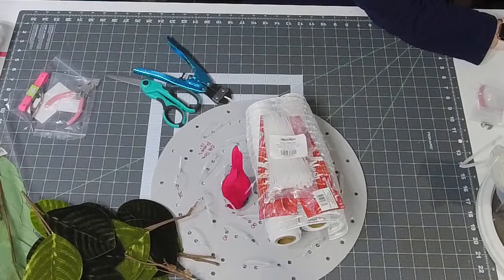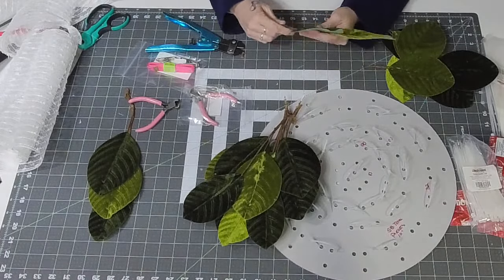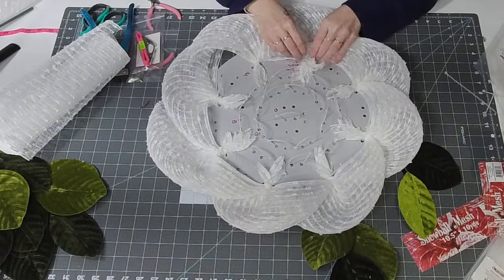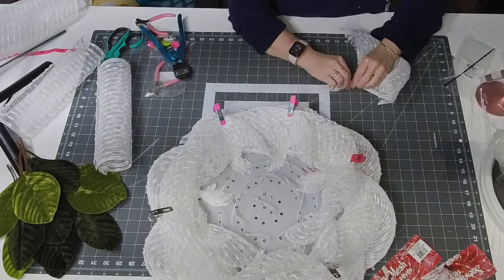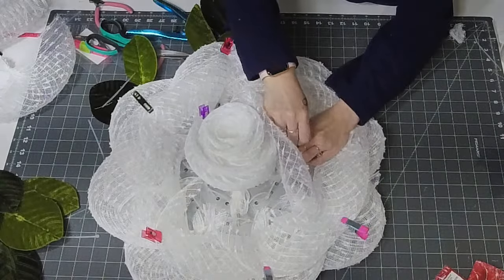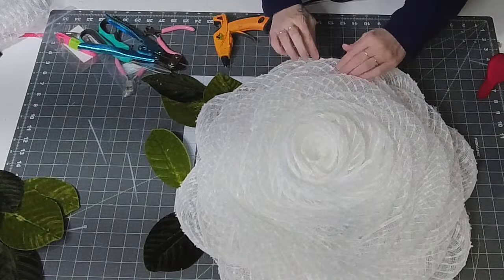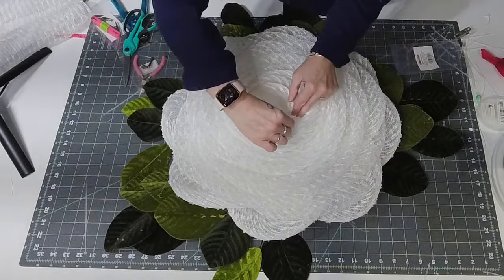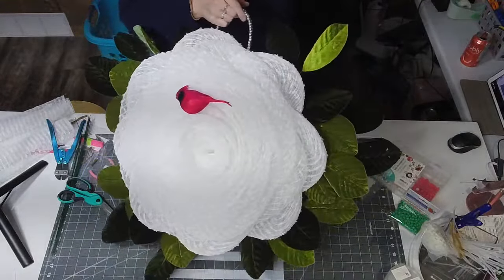ROSE PETAL | White Winter Rose Deco Mesh Wreath | UITC Large Board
This video features Laurie Franklin (founder and lead designer at UITC) along with the Unique In The Creek™ Large Wreath Board and STILL AVAILABLE WREATH KIT - KIT-071-LG You can find our available Wreath Kits